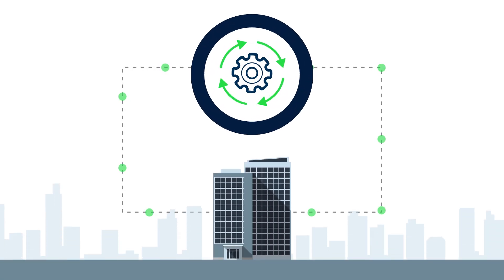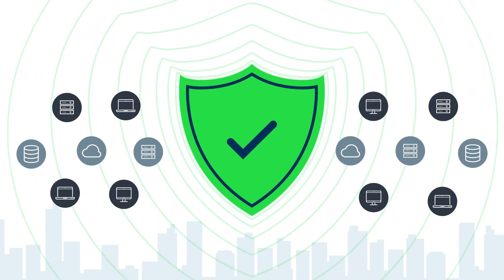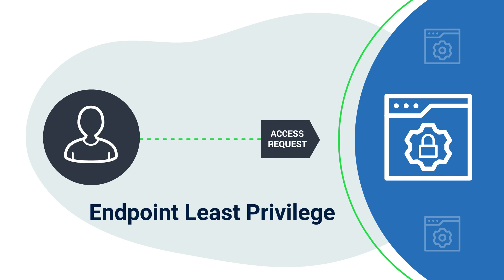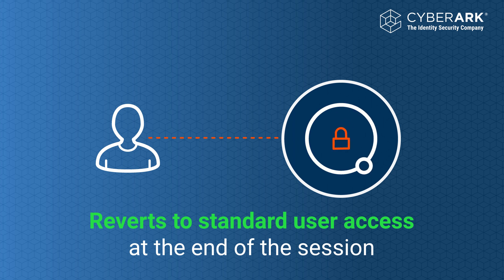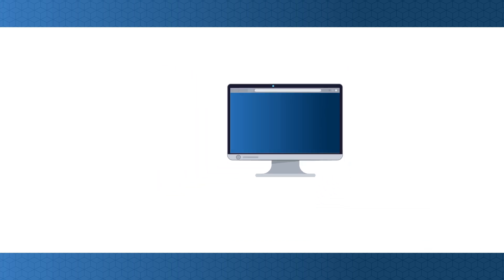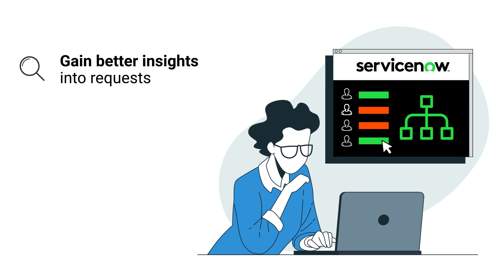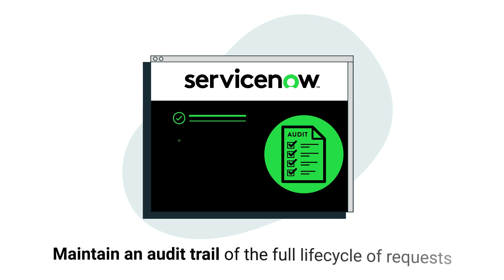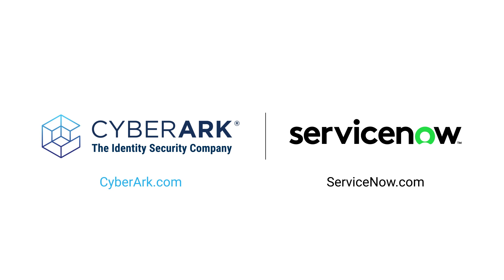CyberArk Endpoint Privilege Manager & ServiceNow Integration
In this video, we delve into the seamless integration of CyberArk Endpoint Privilege Manager and ServiceNow IT Service Management. Discover how this integration streamlines and automates end user privilege elevation requests by leveraging existing ServiceNow workflows. By enhancing security measures and operational efficiency, this collaboration between CyberArk and ServiceNow marks a significant advancement in managing and securing privileged access. Watch now to learn more about this powerful integration.